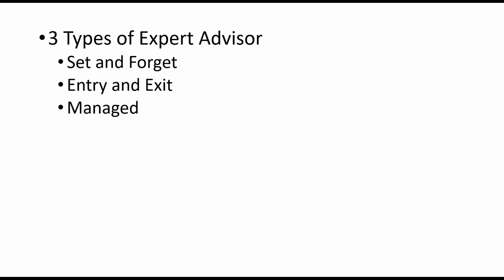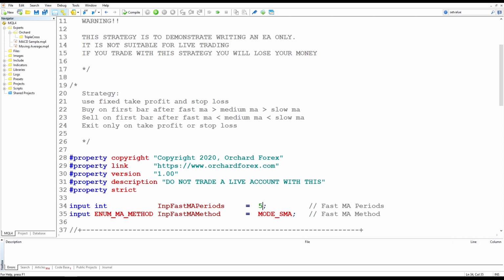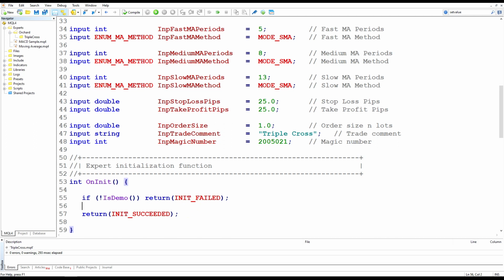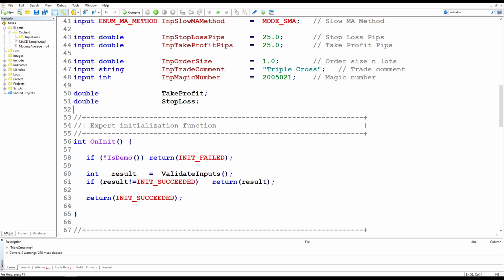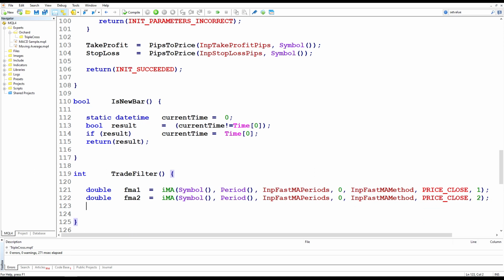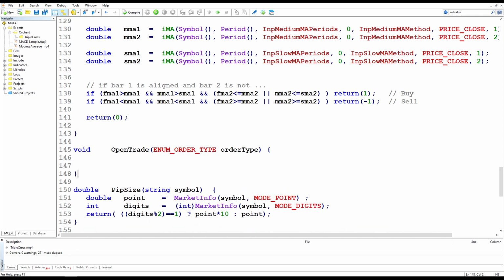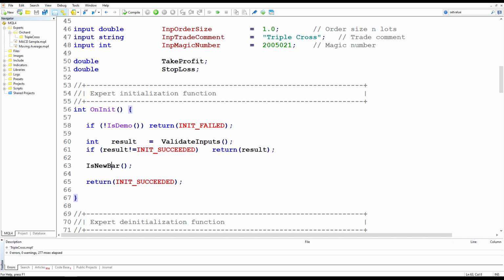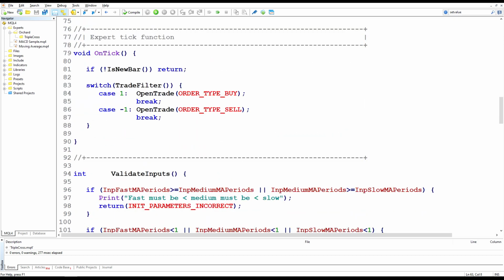Write a Metatrader Expert Advisor - Step by Step (MQL4 OOP Part 8)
Follow the process step by step to create a complete working expert advisor. Not strictly OOP but this is part of the OOP series and we will build on this EA in future videos.